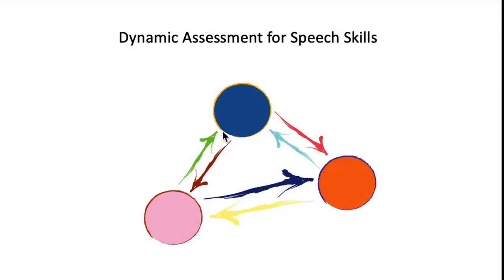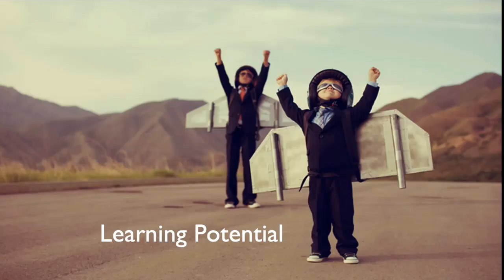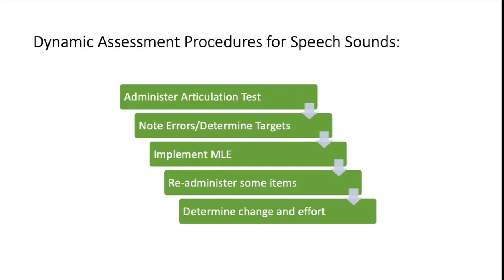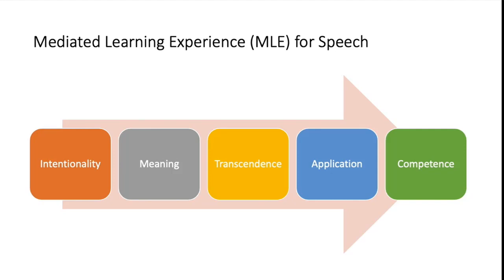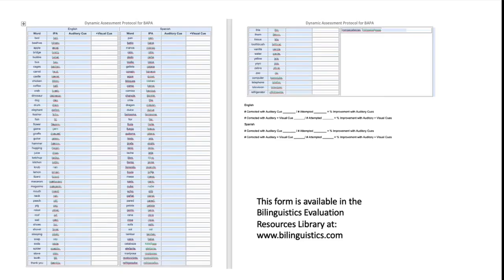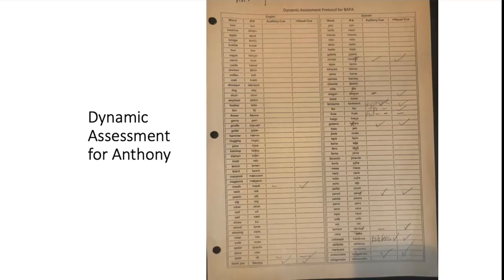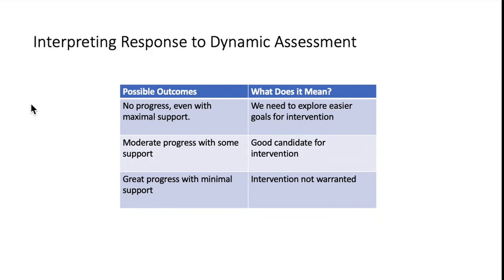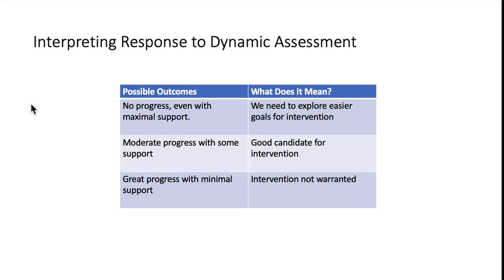Dynamic Assessment for Speech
We can use Dynamic Assessment during a speech evaluation to give us great information about the level of support a student needs to successfully produce a sound, word, or phrase.

This is one of the easiest and quickest uses of Dynamic Assessment.

In this video example, we used the Bilingual Articulation and Phonology Assessment (BAPA) for our test portion, then we used the BAPA Dynamic Assessment Protocol Form from the Bilinguistics Resources Library to work our way through the process.

In the end, we were able to confidently diagnose our student with a speech disorder.